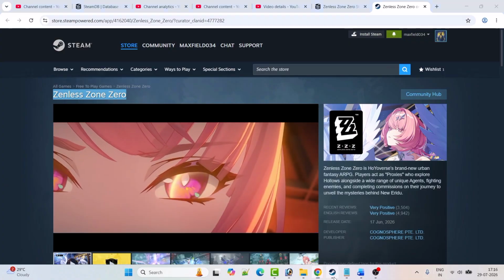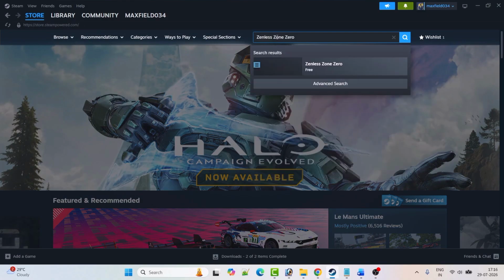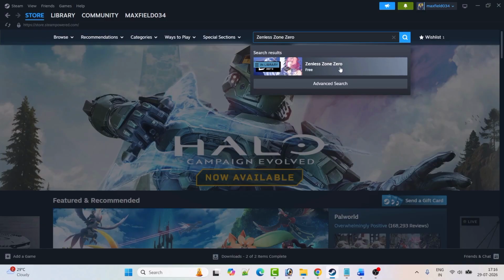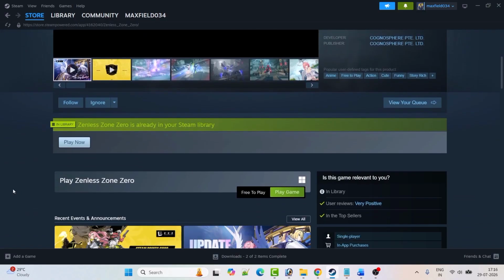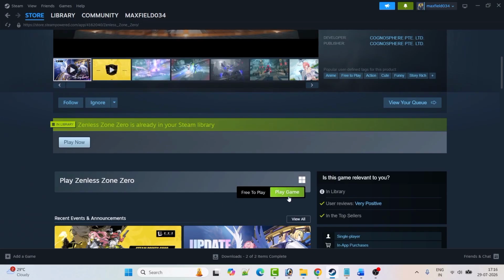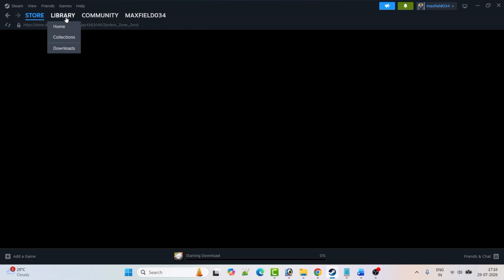How To Download or Install Zenless Zone Zero On Steam (Free to Download)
In This Video Guide, You Will Learn How To Download or Install Zenless Zone Zero On Steam (Free to Download).

I Hope steps mentioned in the video would help you to Download or Install Zenless Zone Zero On Steam (Free to Download).